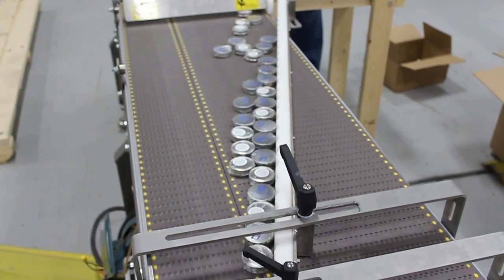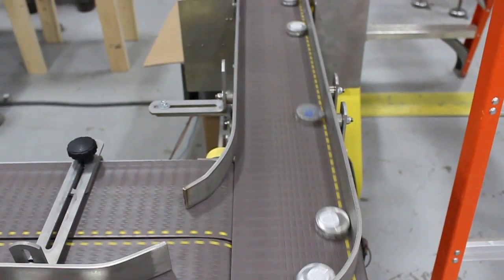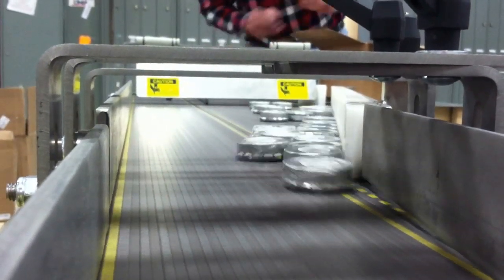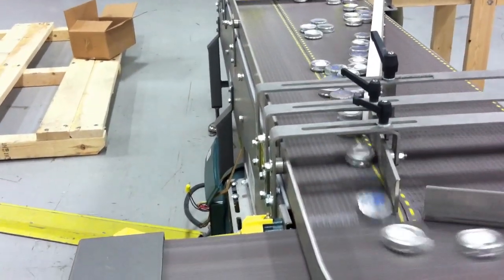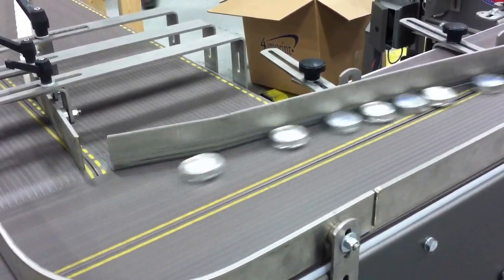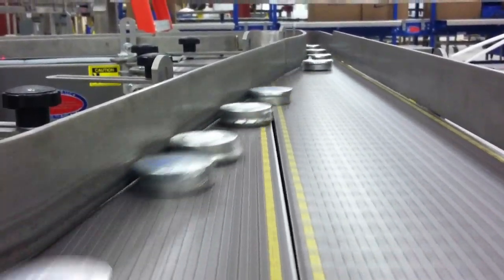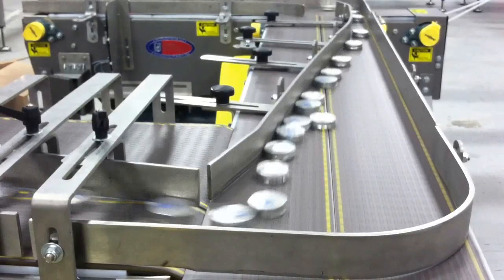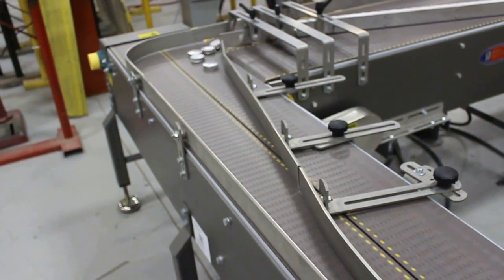Multi-Conveyor | Single Filer Transfer Conveyor With Intricate Logic Sensors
Multi-conveyor has developed one of our smallest footprint, single-filing systems for low profile parts.   This system will actually "de-stack or knock-down" the products as they move aggressively forward,  in a continuously and unstoppable motion to meet production demands. Incorporating a  logic sensor system that  is actually counting each individual product piece before it is conveyed into a shipping case, we have incredibly synchronized this system to not only meet but exceed the customer's demands.